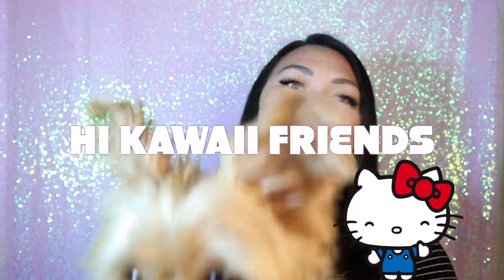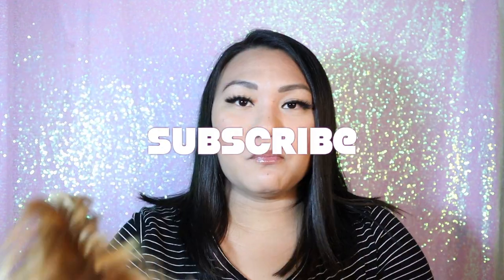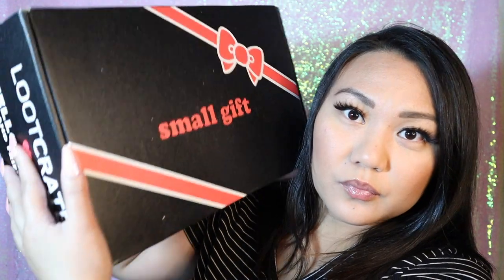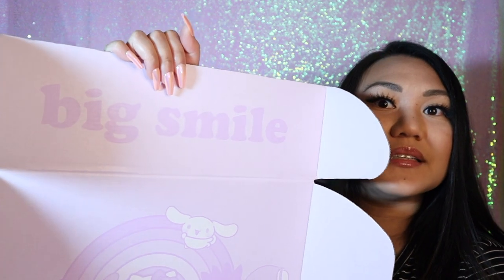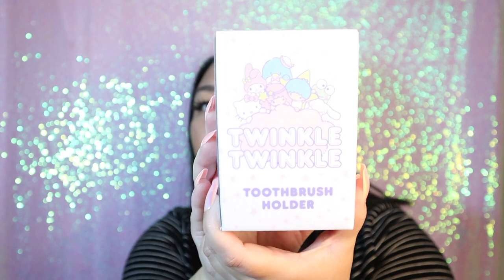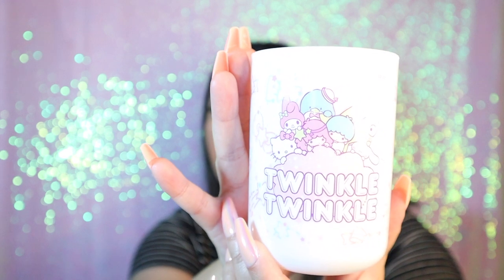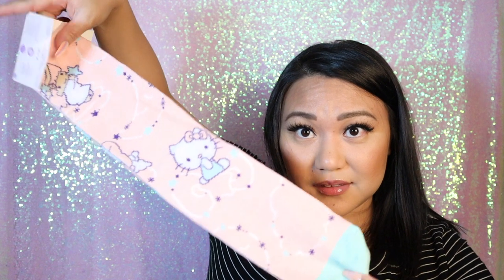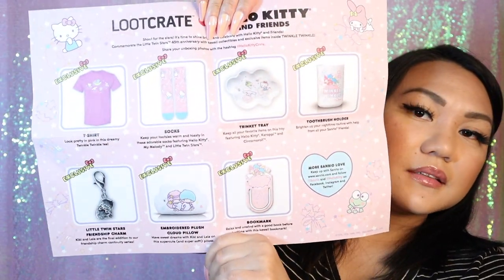LootCrate x Hello Kitty Exclusive Crate Unboxing (Is LootCrate Worth It?)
What do you guys think of the LootCrate x Hello Kitty Collection?

* $119: 6 Month Subscription for 3 Hello Kitty Boxes Total
* I used the student discount